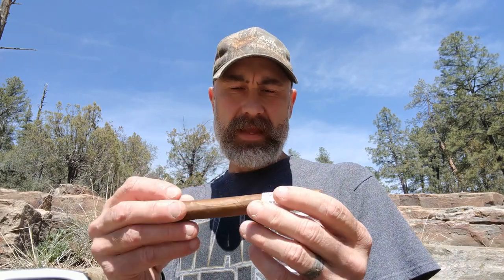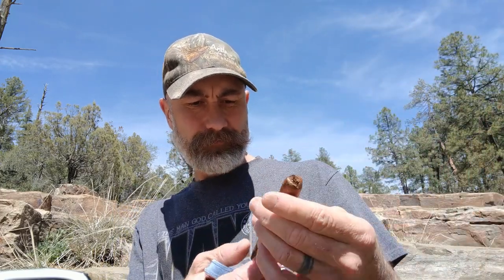Privada Cigar Club - Room 101 Exclusive | Cigar Review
The Official High Desert Man, LLC - YouTube channel. We're glad  you're here!!!

Be first in the know and get special deals by joining our newsletter

This is the first exclusive for the Privada Cigar Club members and let me just say it is a shame we may not see any more of these. This was a great cigar with some very interesting flavors.

Wrapper: HVA
Binder: Sumatra
Filler: Nicaraguan and Dominican Corojo '98 and Criollo
Size: 6x46 Parejo

for beard care, men's grooming and cigar accessories, including our very own Smoke Chest.